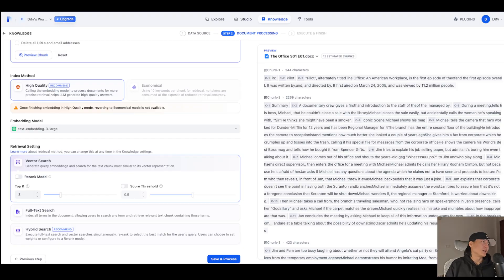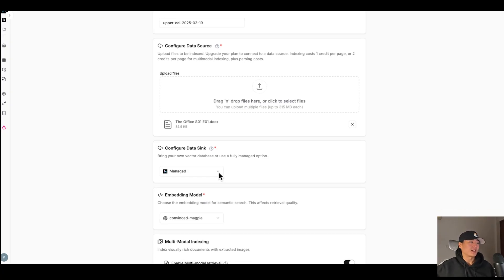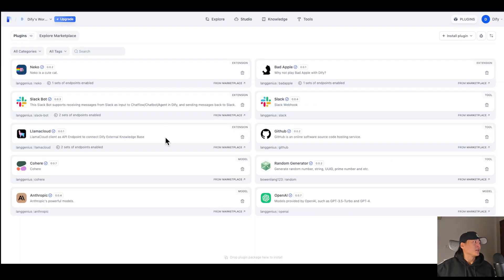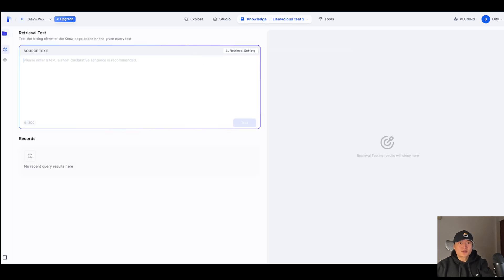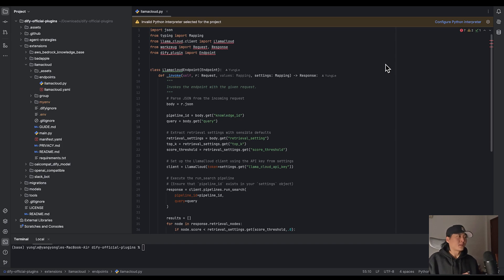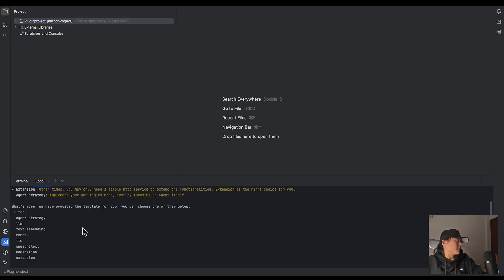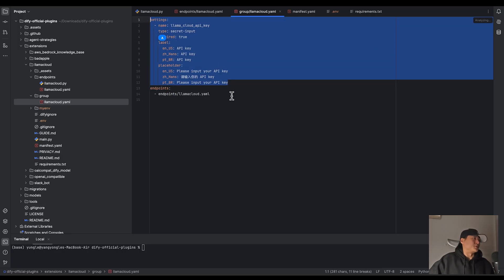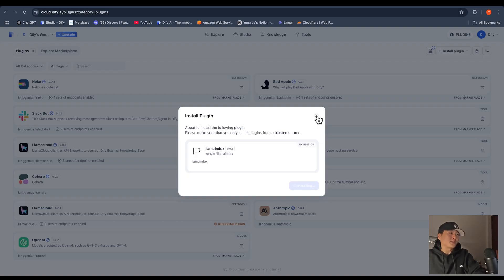LlamaIndex in Dify with External Knowledge Base and Plugin Endpoints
🚀 Our V1.0.0 Plugin System makes our product incredibly open and flexible.

🪜 Now, with just a few simple steps, you can connect a wide range of out-of-the-box Agent tools, knowledge bases, RAG solutions, and workflow tools.

📺 In this episode of the Dify Plugin video series, you’ll learn how to integrate LlamaIndex as a RAG solution into your AI project. You’ll also see how to build your own Plugin Endpoint, allowing Dify to help you host any API client you need.

Chapters
00:00
00:55 Create Index Tool in LlamaIndex
02:12 Create External Knowledge Base with Dify Plugin Endpoint
05:52 Build Your Own Knowledge Base Client Using Dify Plugin Endpoint
06:17 LlamaIndex Plugin Endpoint Code Review
07:26 How to Set Up Your Plugin Project
08:39 What’s in the Dify Plugin Scaffold?
09:50 Debug Your Plugin Locally
10:43 Pack and Upload Your Dify Plugin